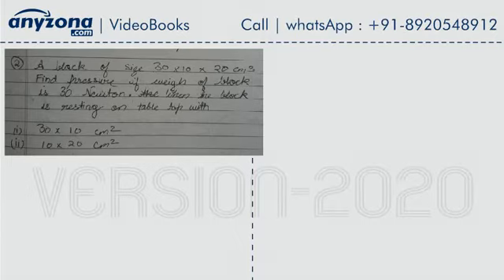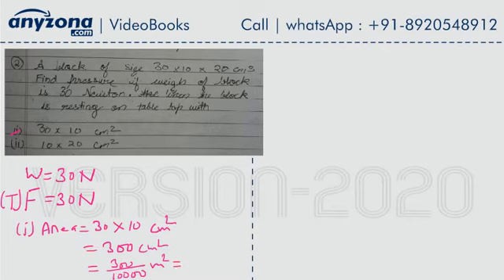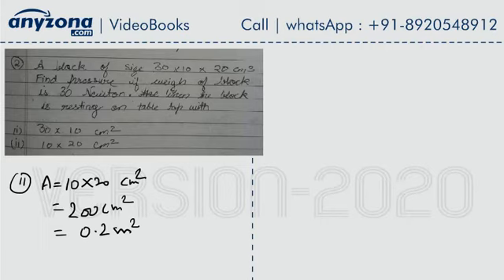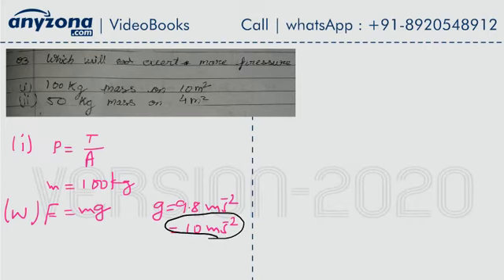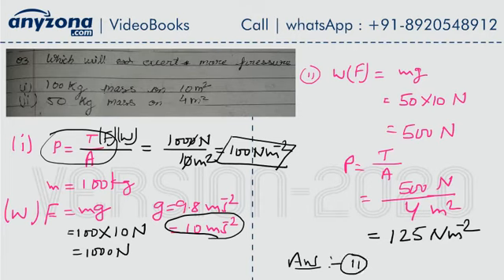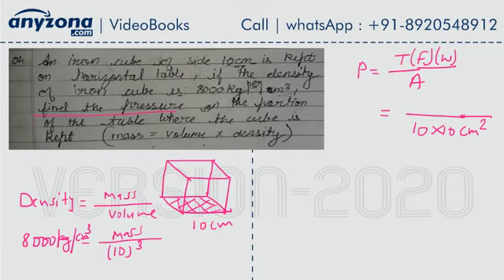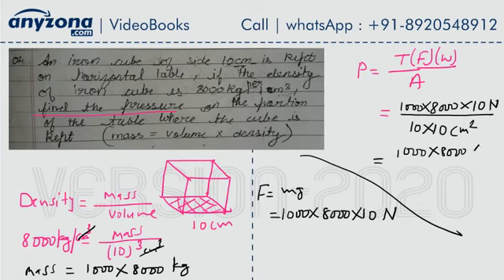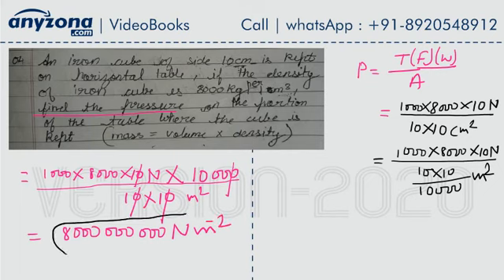Physics Random Doubts | Part-1 | Anyzona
to buy VideoBooks & Others Products
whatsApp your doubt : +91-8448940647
Plz Share with Friends & Others :)